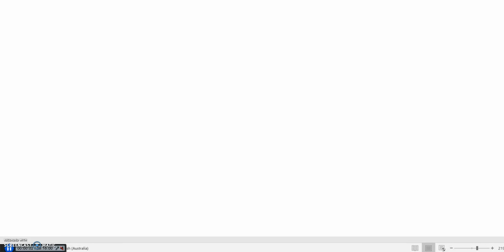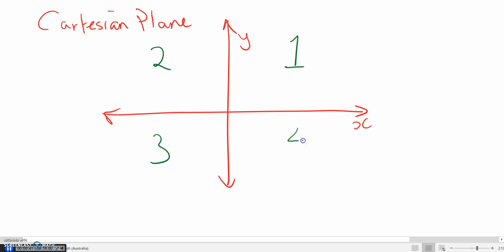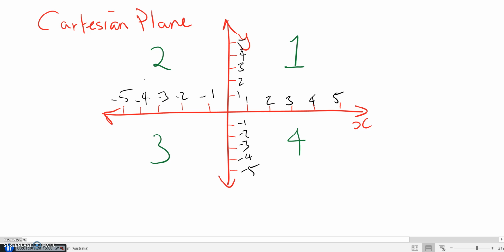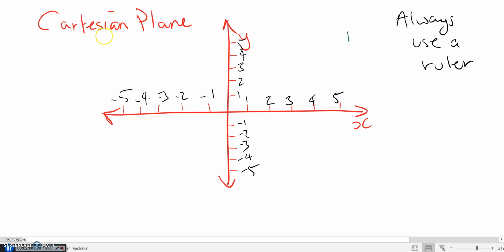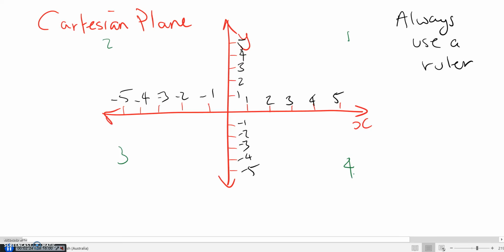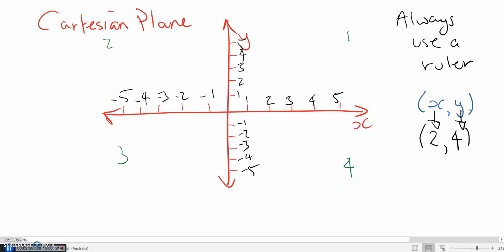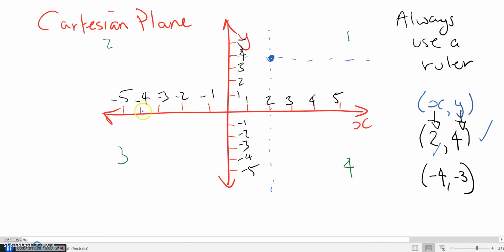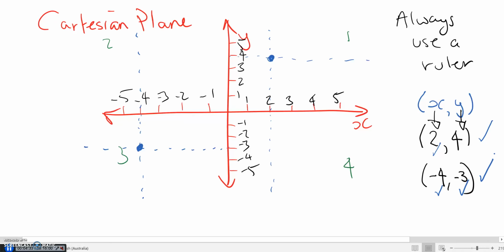Cartesian Plane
Cartesian plane and Coordinates